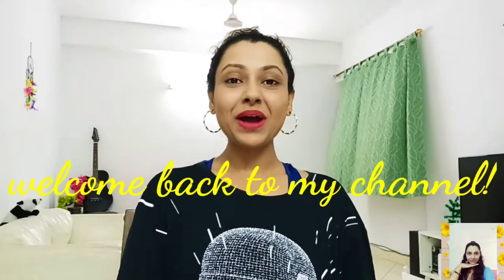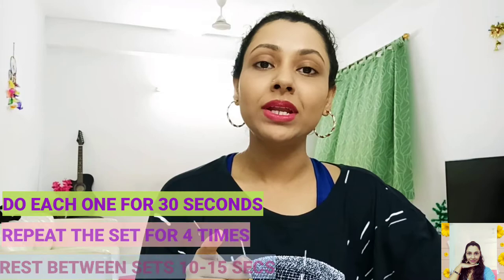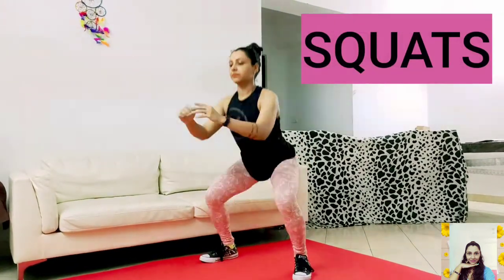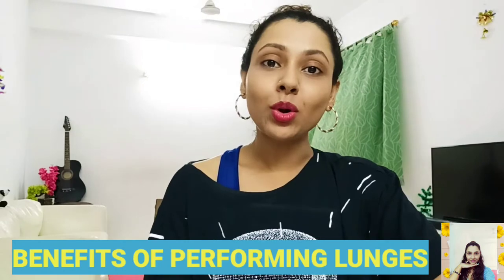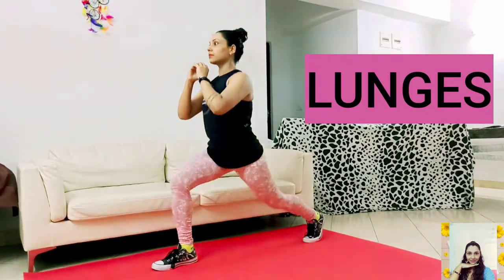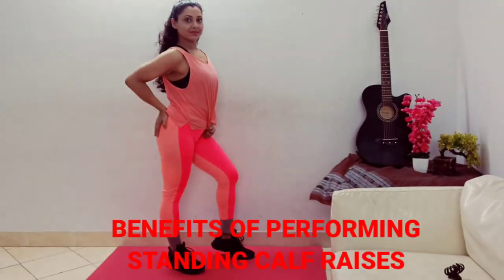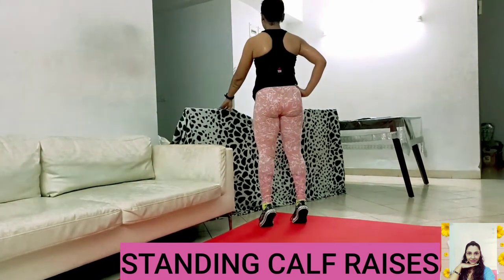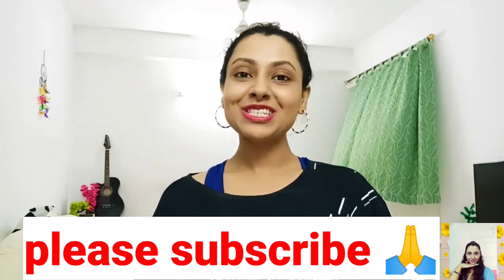Body Weight Leg Workout at Home (HOW TO BUILD STRONGER LEGS)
Here are 5 workouts for stronger legs. This body Weight Leg workout shows you the best way to grow your leg muscles faster than ever.

As it does not require any equipments, weights or gym so that you can perform it anytime or anywhere you like.

These workouts target all muscles in your legs.

Both men and women can follow this routine if they are looking for stronger and toned legs.

List of WORKOUTS:

SQUATS
LUNGES
SUMO SQUATS
BULGARIAN SPLIT SQUATS
CALF RAISES

Do these exercises to target your leg muscles and add more strength, endurance and lean muscle mass to your lower body.